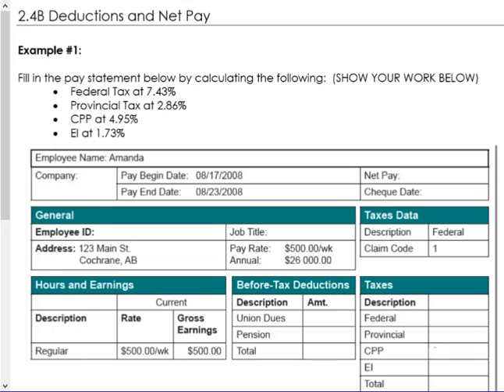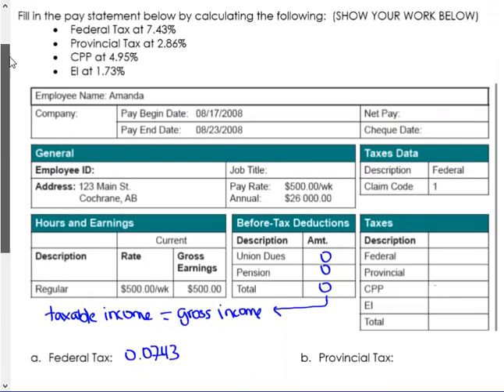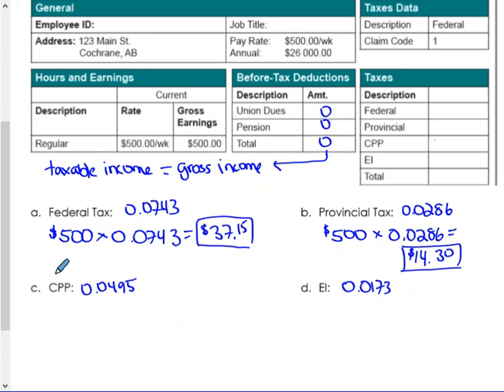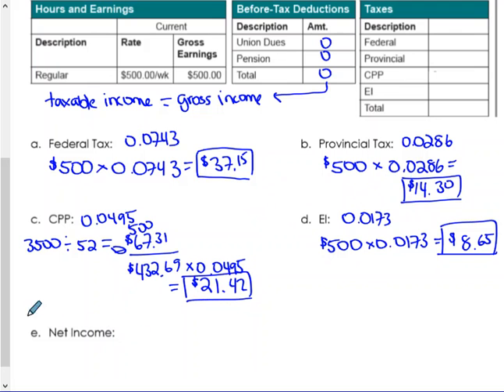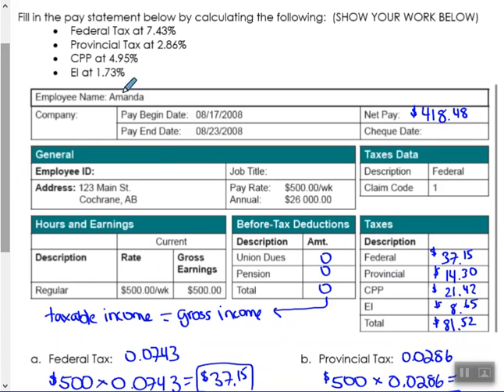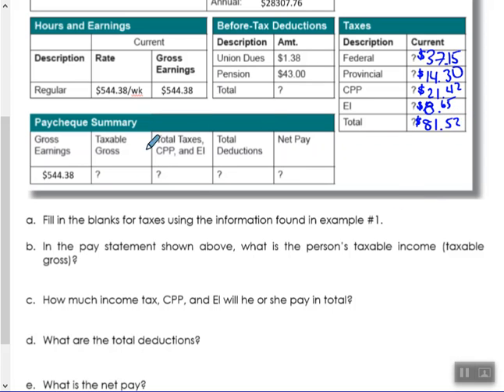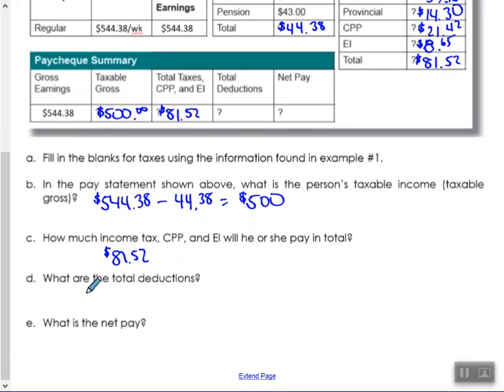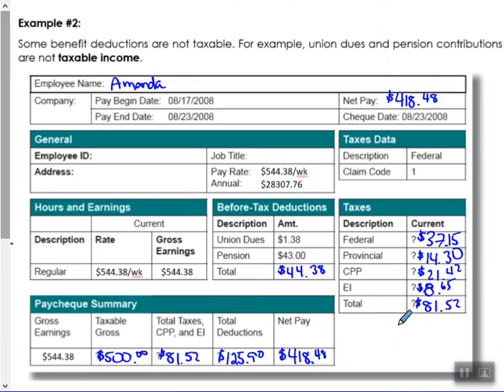WAM10 2.4B Deductions and Net Pay - Pay Statements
Class notes on filling in pay statements after calculating deductions and net pay.